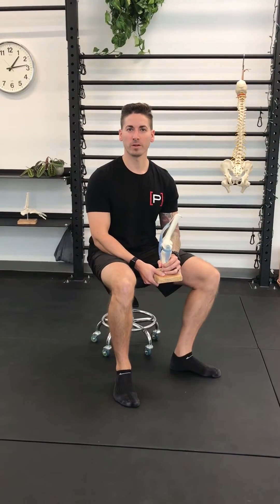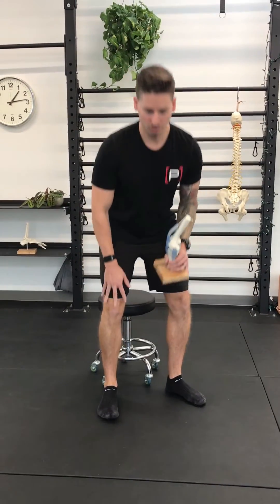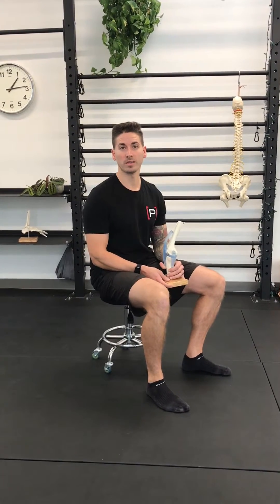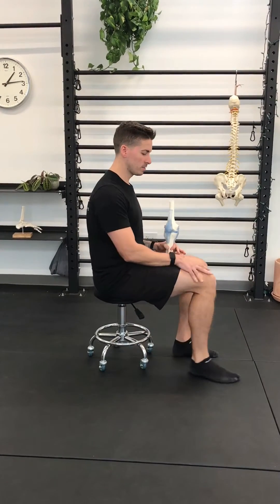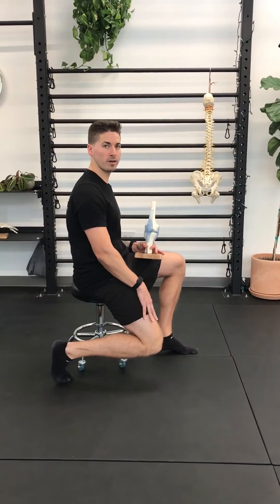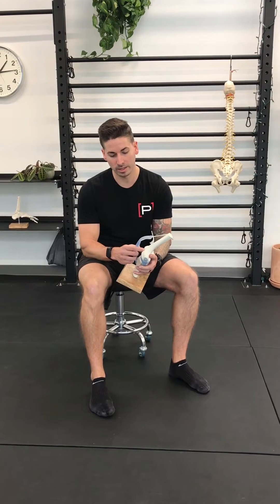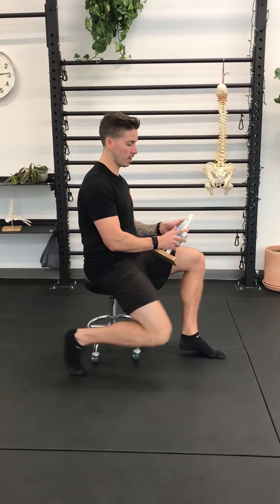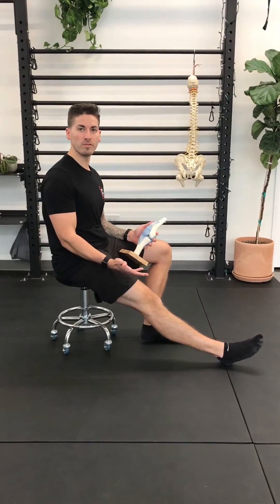Kneecap pain exercises and hacks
TAG SOMEONE who keeps mentioning their kneecap hurts‼️ This video will help those with knee cap pain and are looking for exercises and hacks!

Kneecap pain/pressure can be REALLY annoying, especially when it feels like it needs to ‘pop’ in order to get some relief OR it hurts when it pops. There are many factors that could influence kneecap pain (gender, age, training status, changes in activity, etc). One factor that the average person may overlook is their resting knee position on a daily basis. What if we told you that how you’re positioning your knee while sitting may be influencing your kneecap issues⁉️

If you spend a lot of time sitting on a daily basis, it’s important to consider your resting knee position because of the quadriceps. The kneecap is connected to and embedded between the quadriceps tendon and patellar tendon. The kneecap is actually designed to help increase the potential force output of the quadriceps due to increasing the lever arm. HOWEVER, because of this design there is a secondary compressive force between the kneecap and the patellofemoral joint.

What does this science/anatomy stuff mean? A cranky kneecap will not like ANY position for long periods of time, especially compressive forces for long periods of time. If you’re sitting with your knee flexed vs. relatively extended, you’re adding more compression to the patellofemoral joint. What’s the solution⁉️ Position your knee in a relatively relaxed, extended and straight position.

What’s even more important⁉️ KEEP IT MOVING‼️ Frequent movement‼️Changing positions‼️Stretching your quads‼️Swipe to get ideas‼️ We hope you enjoyed this daily dose of [P]rehab.
The Prehab Guys: Optimizing human movement and performance, promoting longevity, and keeping your movement system in tune one post at a time. Instilling new meaning into physicaltherapy.